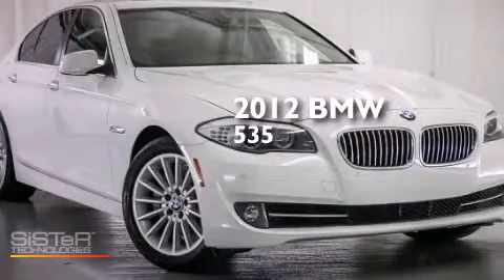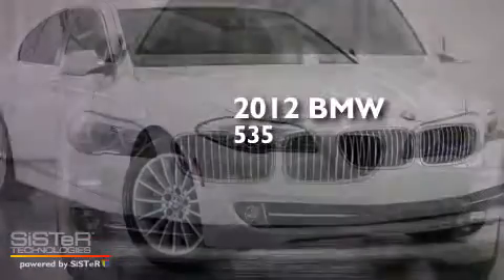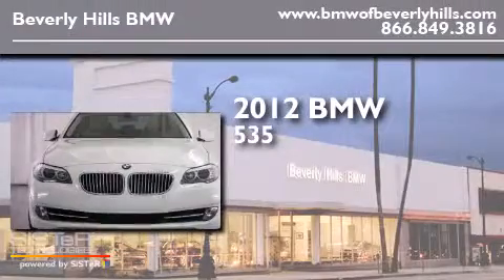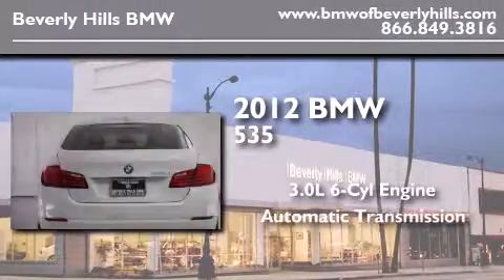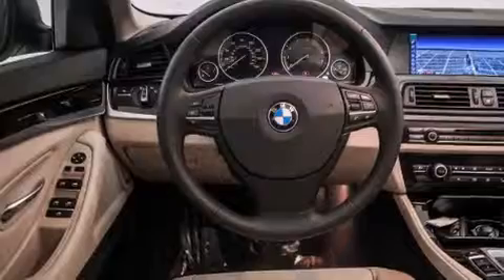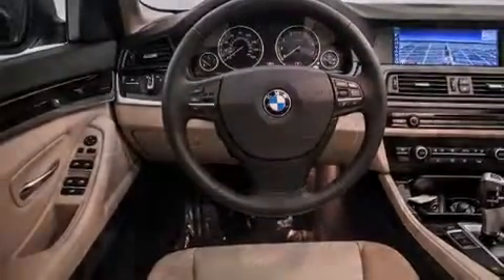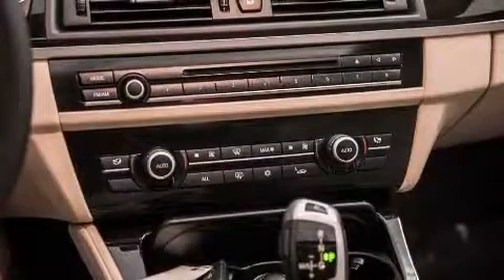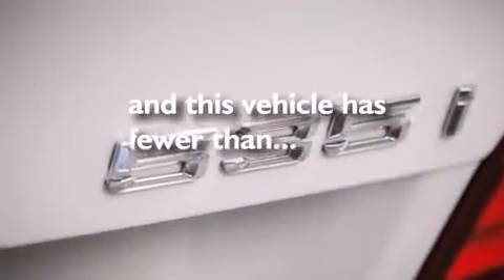Certified 2012 BMW 535i Sedan Beverly Hills CA 90036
Year : 2012
 Make : BMW
 Model : 535i Sedan
 Engine : 3.0L I-6 cyl
 Trans . : Automatic
 Exterior : Alpine White
 Miles : 30,397
 Interior : Oyster/Black

 Used 2012 BMW 535i Sedan Beverly Hills CA